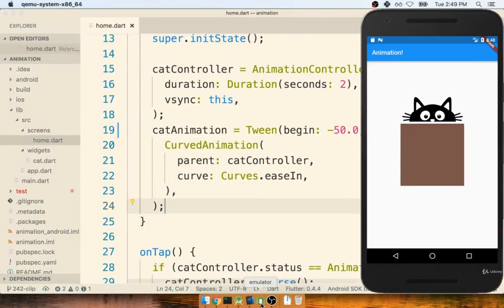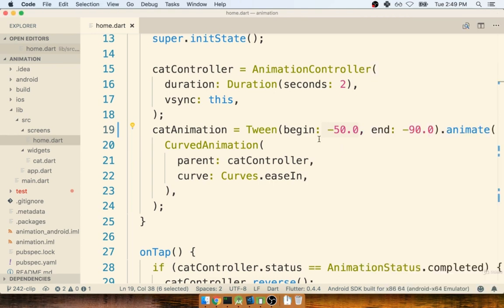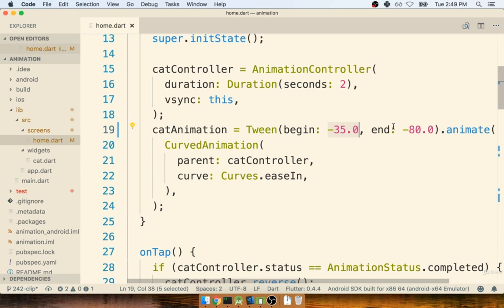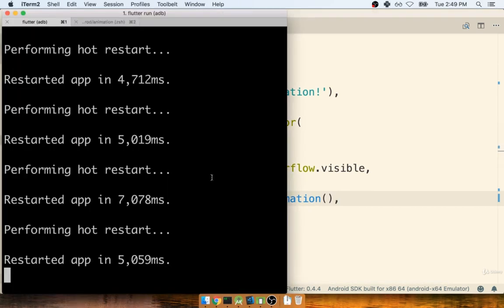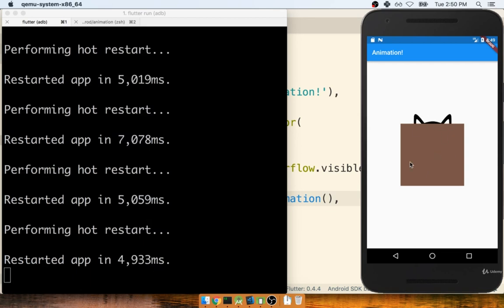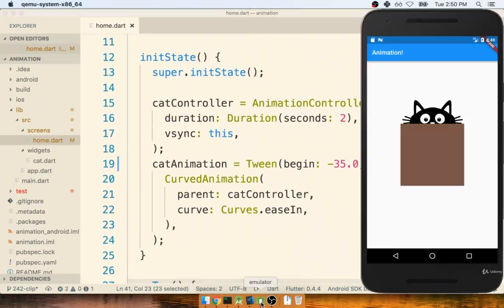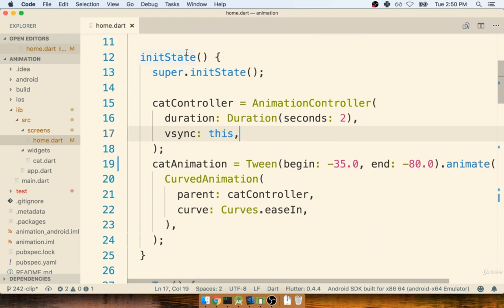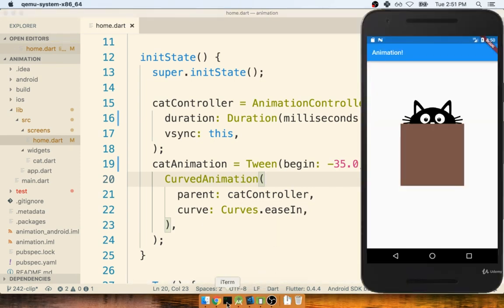174 Adjusting Tween Ranges